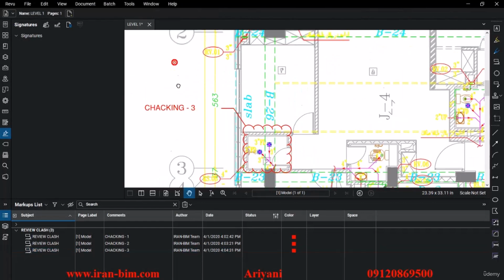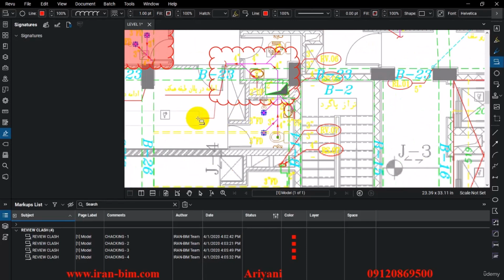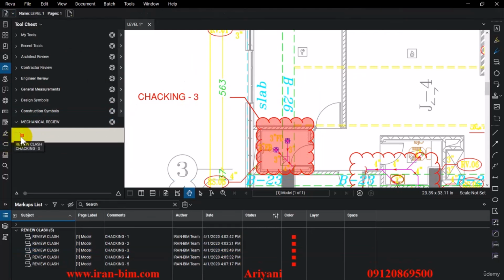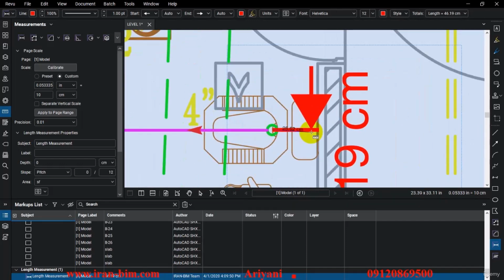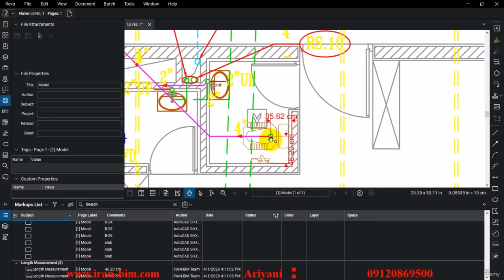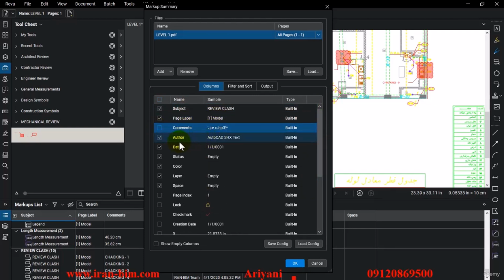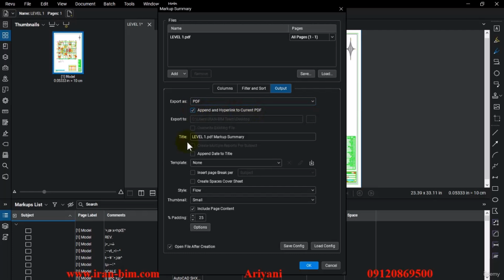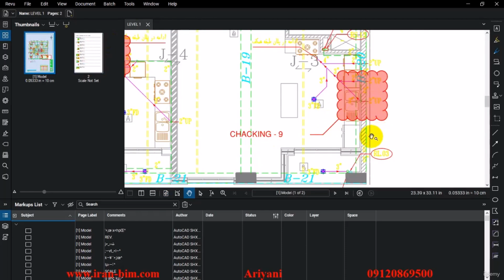131 Revision & clashing in Blue Beam Revu